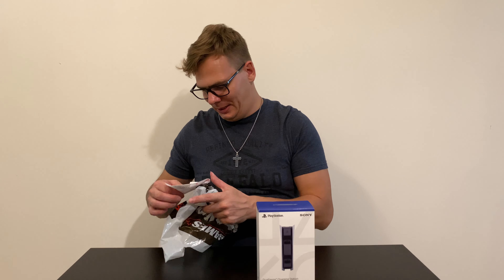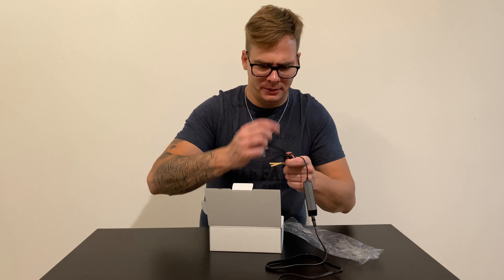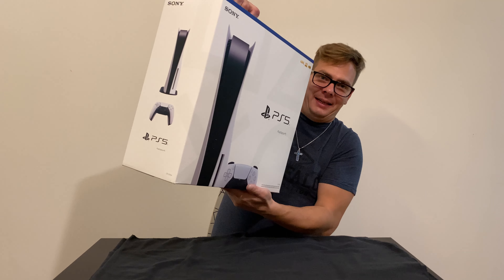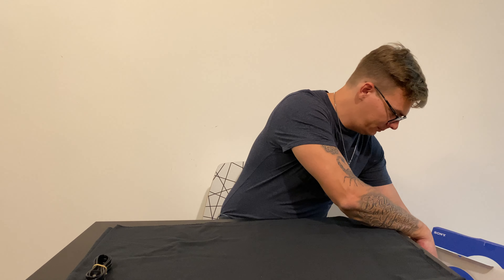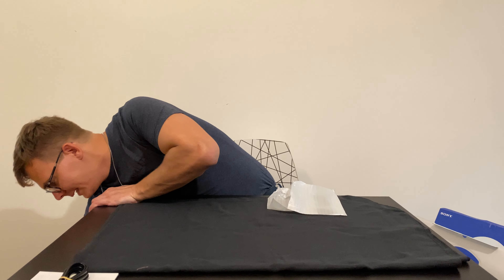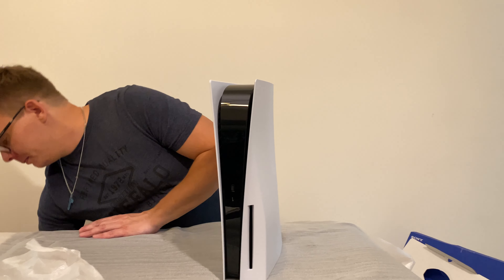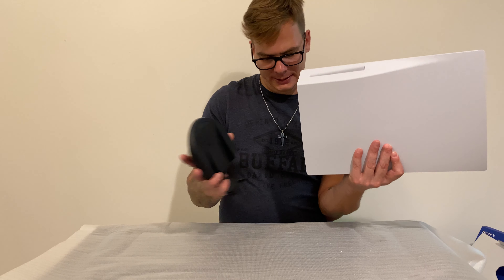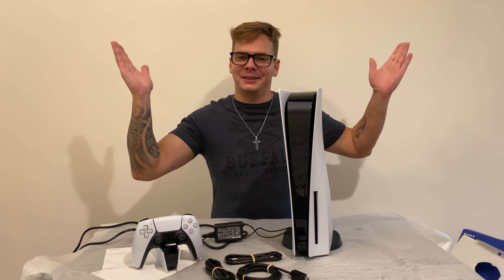SONY Playstation 5 (PS5) Unboxing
Welcome to Klein World and Let’s Discover Together!!

This is my youtube channel where I do unboxings on different games and figures as well as product reviews on so many cool things.